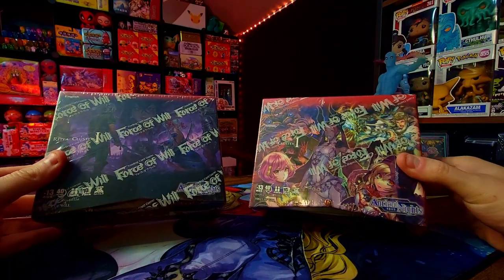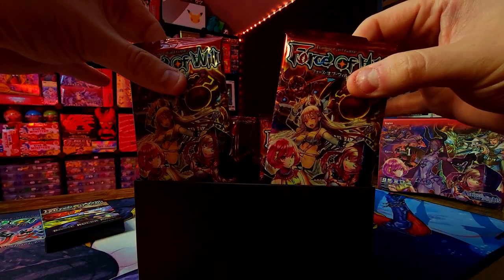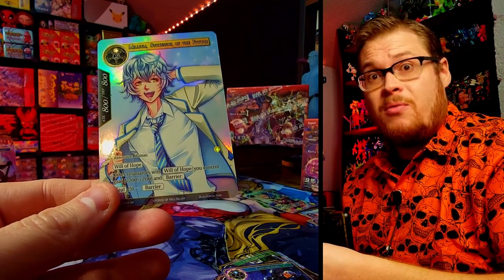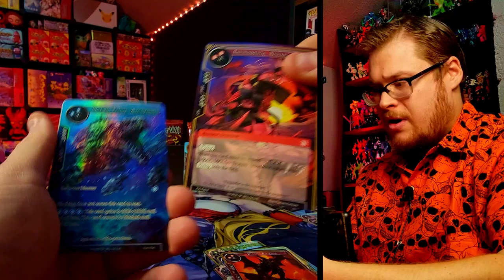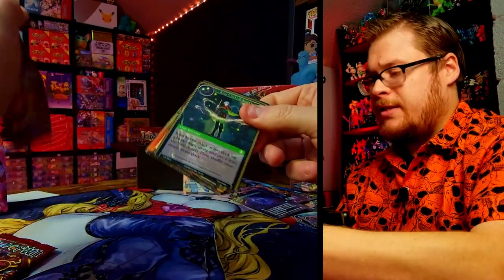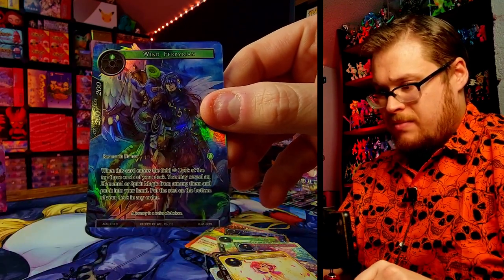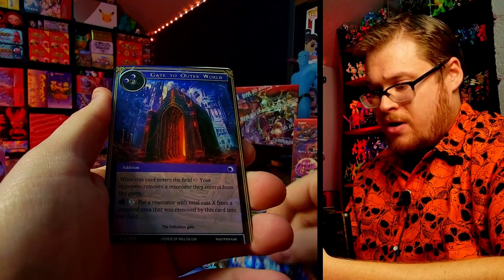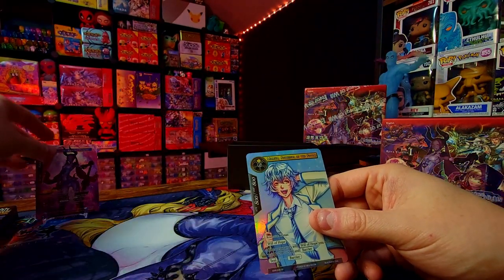ANCIENT NIGHTS BOX! (Sounds Spooky 🤔... ) || Force of Will TCG (Booster Cracking)